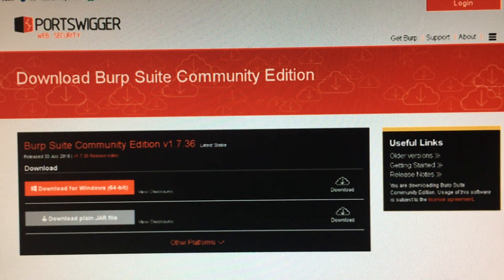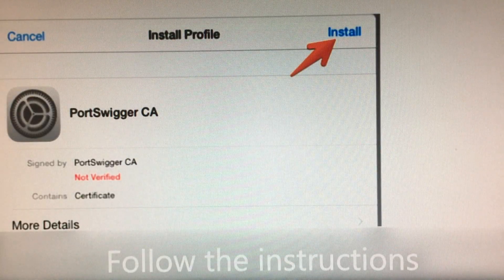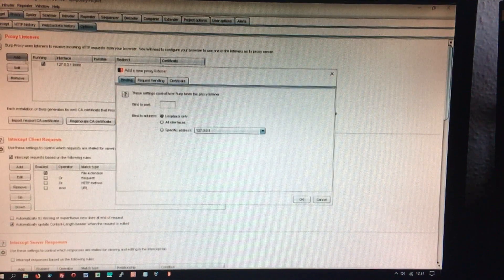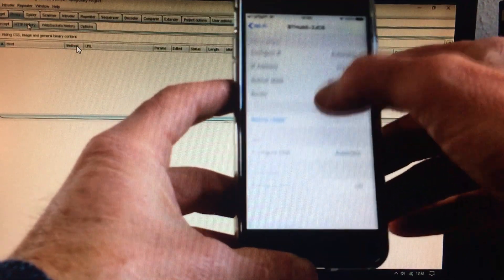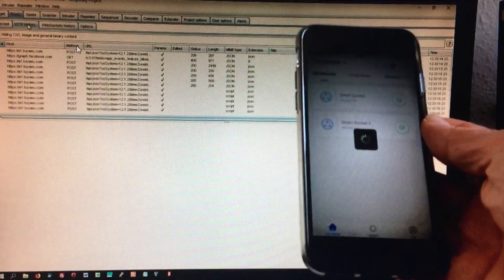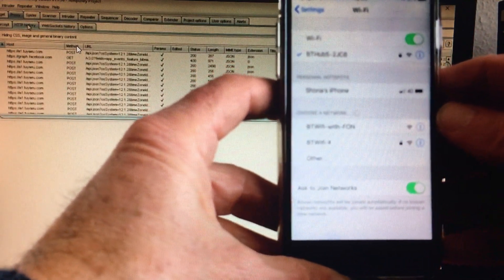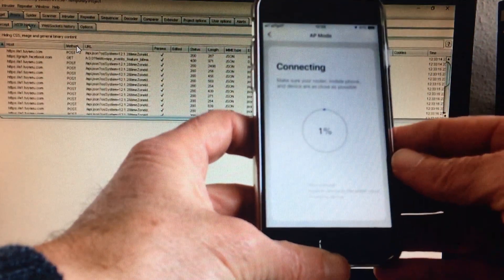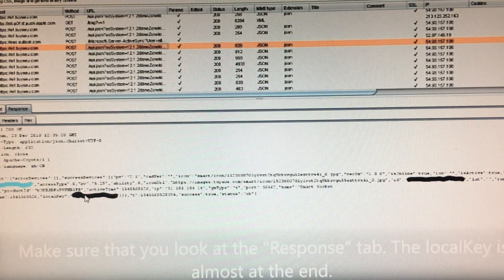How to find the local key for a tuya wifi smart plug using iOS device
A video showing how to obtain the local key for a tuya wifi smart plug sold by amazon under various brand names.